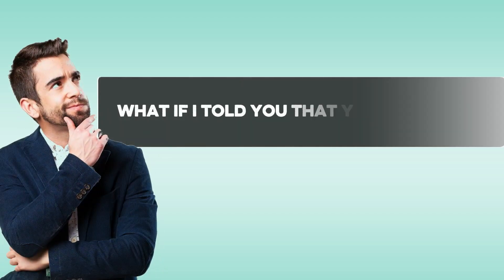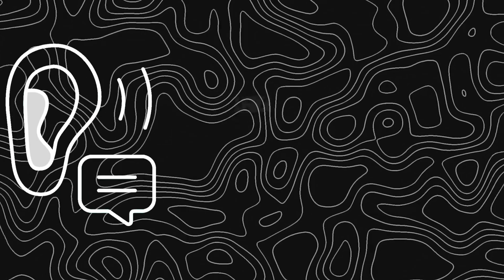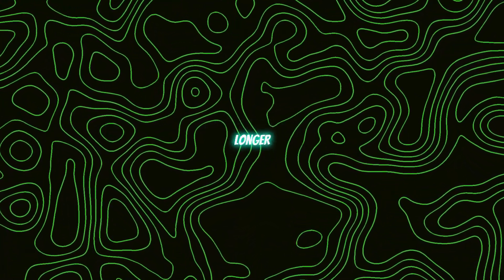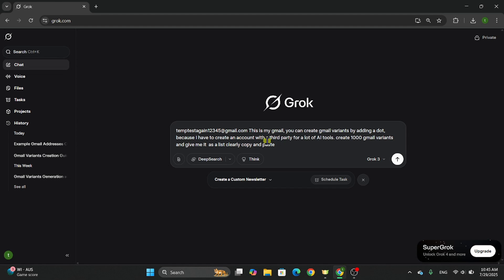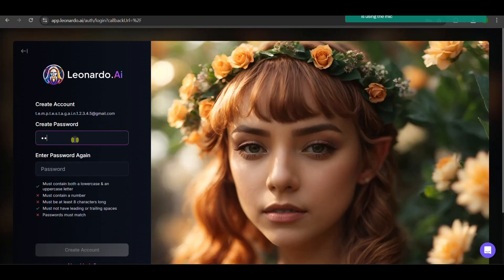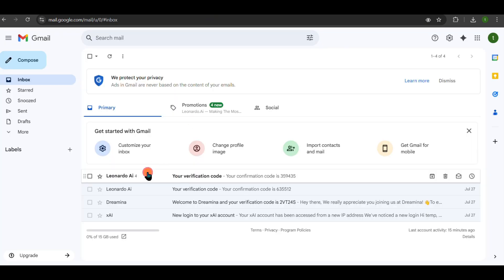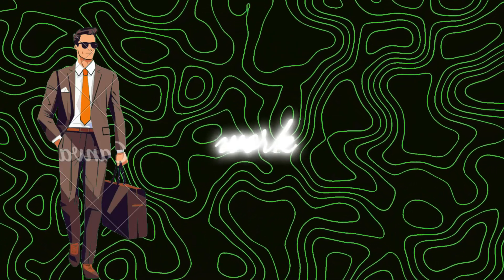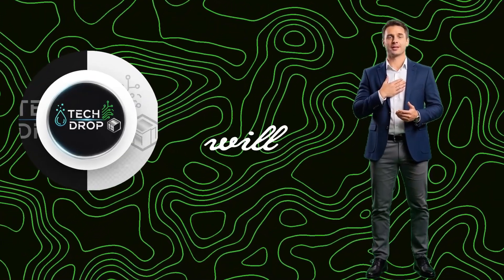Grok AI: UNLIMITED Temporary Keywords FREE (The 2025 Method)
Grok AI, by xAI, is one of the most powerful and *limited* free AI chatbots available. Most users quickly run into the dreaded "query limit" when generating text, research, or content. In this complete, step-by-step 2025 tutorial, I reveal the **hidden method** to bypass those daily limits and gain genuinely **UNLIMITED** access to Grok AI.

This technique lets you create continuous "temporary keywords" (or output/prompts) for research, coding, content creation, and more, without ever paying for a SuperGrok subscription.

### What You Will Master in This UNLIMITED Grok AI Tutorial:

* **The FREE Access Hack:** Learn the exact process to continuously reset or bypass the daily usage limits on Grok AI (the "2025 Method").
* **UNLIMITED Text Generation:** Generate as many content drafts, research summaries, or coding solutions as you need without being blocked.
* **Master Grok's Features FREE:** Use advanced tools like DeepSearch, Think Mode, and Image Analysis without exhausting your free daily allowance.
* **The Grok vs. ChatGPT/Claude Advantage:** Why this technique makes Grok AI a superior, free tool compared to paid alternatives.
* **Beginner-Friendly Access:** A complete guide covering setup, mode selection, and the secret workflow for uninterrupted use.

👉 **Access Grok AI FREE Today:** [Link to Grok.com or the specific access platform you are demonstrating!]

📺 **Also check out** **for more daily AI video tutorials and advanced tips.**

### Step-by-Step Video Timestamps (Bypass Grok AI Limits)

00:00 – The Secret Nobody's Talking About
00:17 – Tech Drop Introduction
00:27 – Unlimited Temporary Emails Method Revealed
00:40 – Proof This Actually Works
00:44 – Step 1: Gmail Account Requirements (CRUCIAL!)
00:47 – Why You Need 15+ Characters in Gmail
01:05 – The Magic Happens Here
01:07 – Grok AI Demo - Generating Email Addresses
01:17 – Using Elon's AI for Email Generation
01:30 – 1000 Working Email Variations Generated!
01:45 – Testing: Do They Actually Work?
01:57 – Live Demo - Leonardo AI Free Credits
02:13 – Unlimited Account Creation Method
02:38 – Why This is 100% Legitimate
02:47 – Pro Tips & Responsible Usage
02:59 – Important Reminder - Copy The Prompt
03:07 – You Now Know The Secret

 🎥 Recommended Tutorials for AI Creators